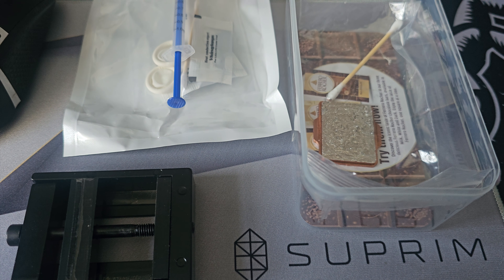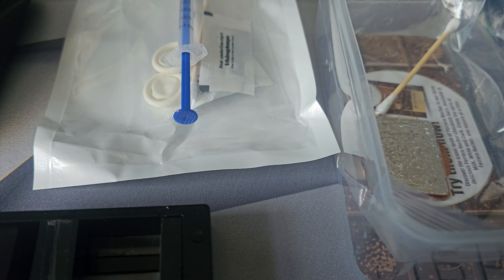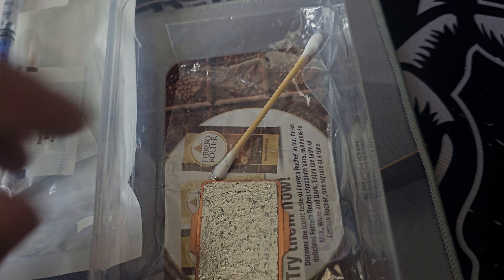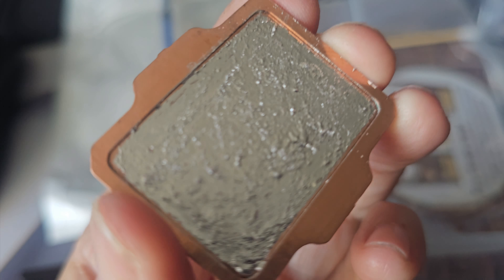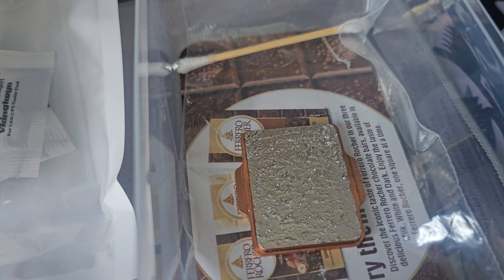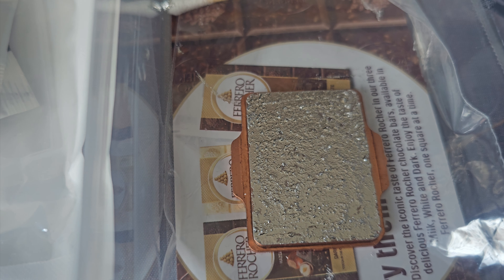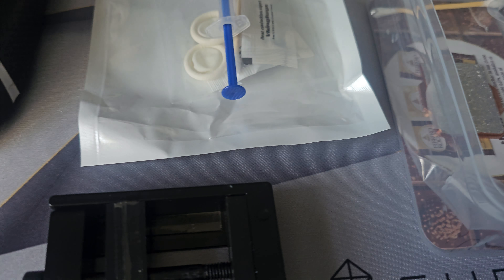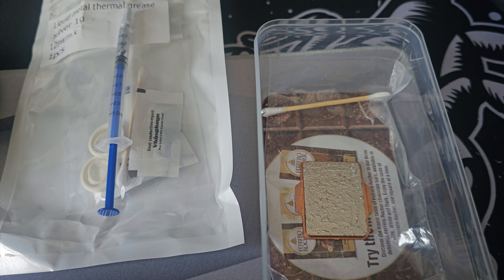what I do before the delid of the ihs and liquid metal (landscape mode) Re-upload 8K Video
all parts are from aliexpress Shop5438145 Store for the copper ihs & delid tool. LK Global Store for the liquid metal

this is a Re-upload because the 1st upload was in portrait mode by mistake